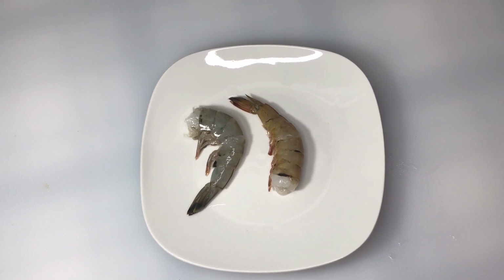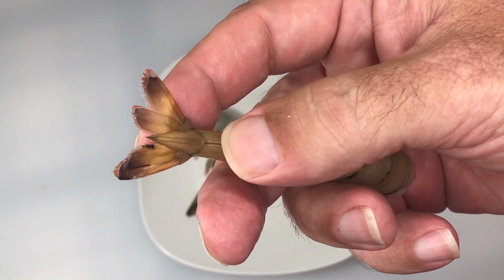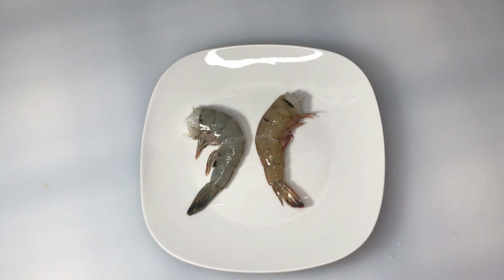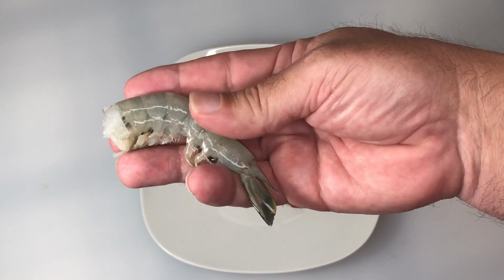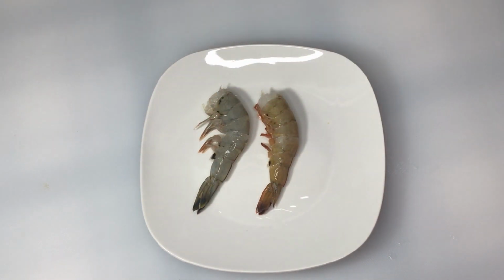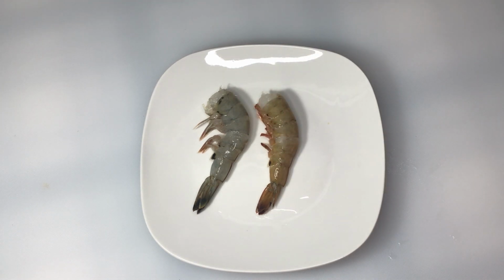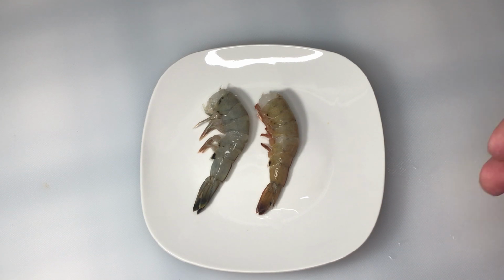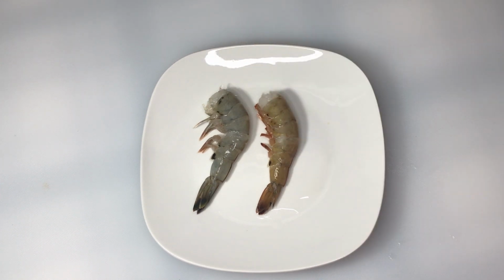White Shrimp vs Brown Shrimp - What Are Their Differences?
Find out the differences between locally harvested white shrimp and brown shrimp.  Both types are delicious and harvested from U.S. waters from Texas through North Carolina and all the states in between.
Also, find out why you avoid eating imported shrimp, if possible.  One reason is that you don't know what the imported shrimp are being fed in the countries where they are raised.  Some imported shrimp also contain high levels of iodine.  Some imported shrimp are good, but just be aware of these issues with them.